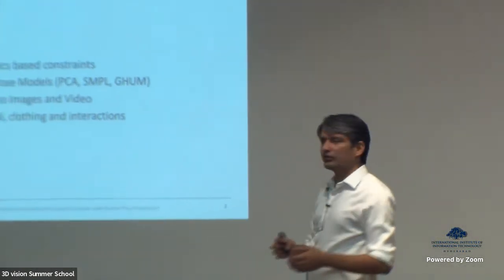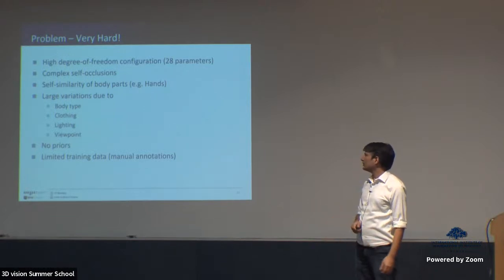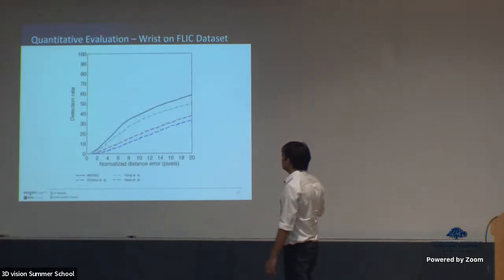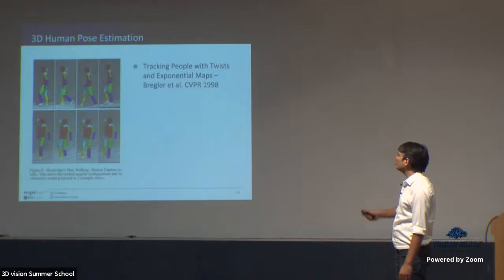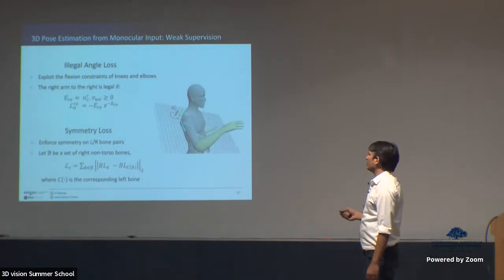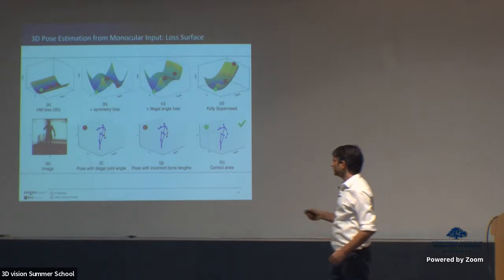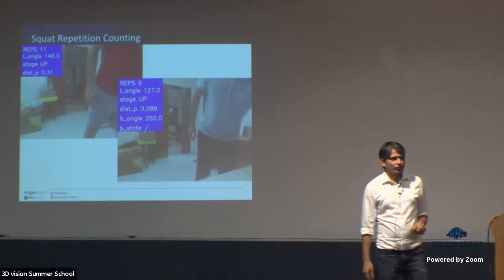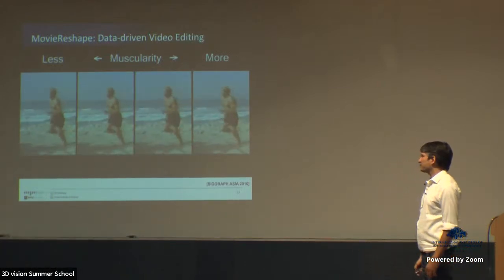3D Vision Summer School talk by Dr Arjun Jain on 3D Humans – From Stick Figures to Digital Avatars